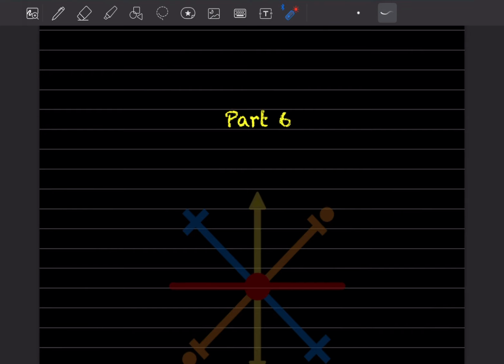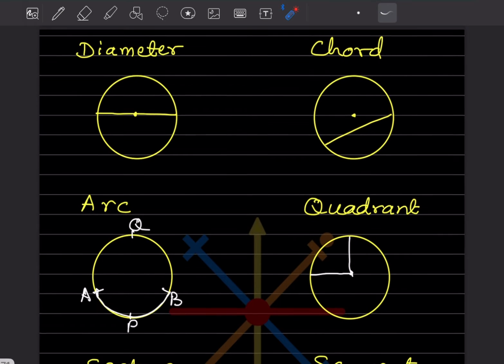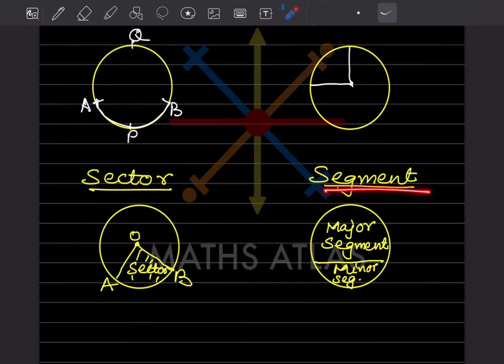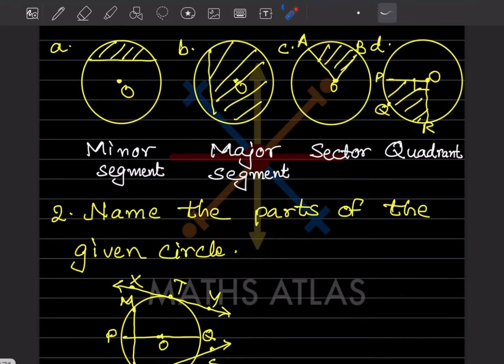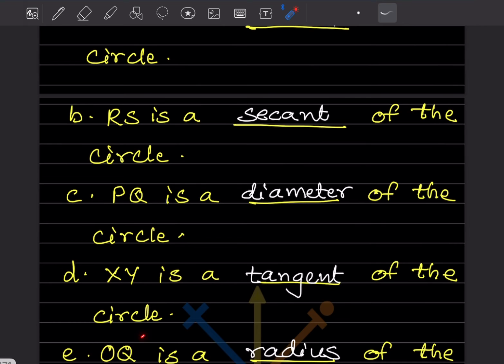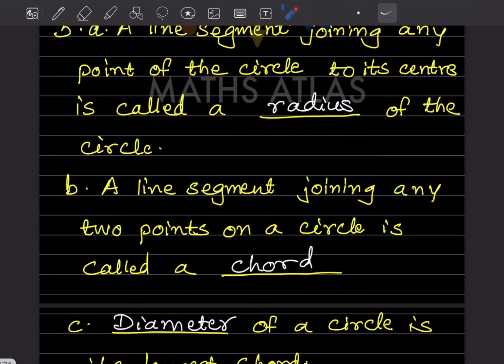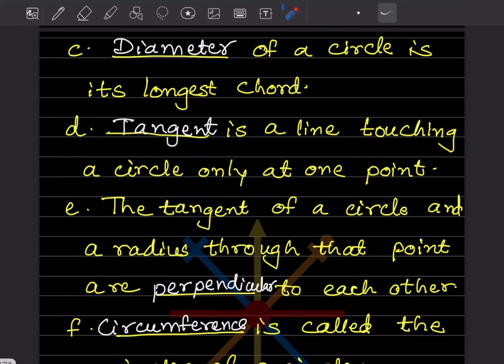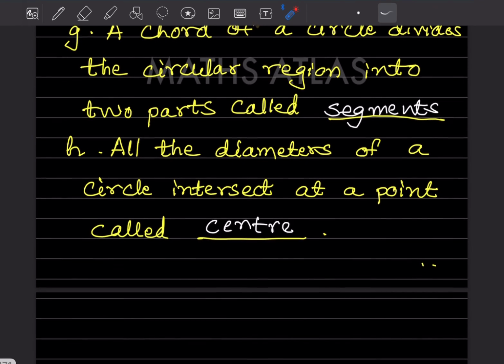Frank ICSE Mathematics Class 8 | Chap 14 | Exercise 14.3|Quadrilaterals and Circles| Part 6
Master Chapter 14 of Frank ICSE Mathematics Class 8 with detailed explanations on Quadrilaterals, and Circles. This video covers key concepts, formulas, and step-by-step problem-solving techniques to help you excel in your exams. Perfect for ICSE students looking for clear and concise learning!

Factorisation Quadrilateral Circle ICSE Class 8 Maths  Frank Mathematics geometry problems algebra math solutions ICSE exam preparation chapter 14 mathematics tutorial